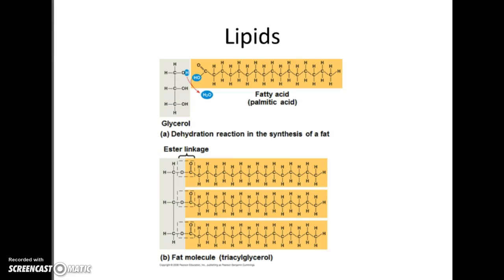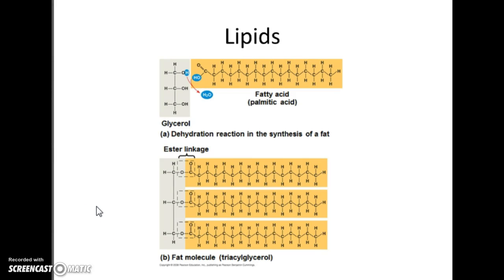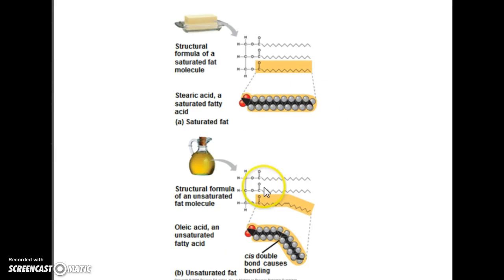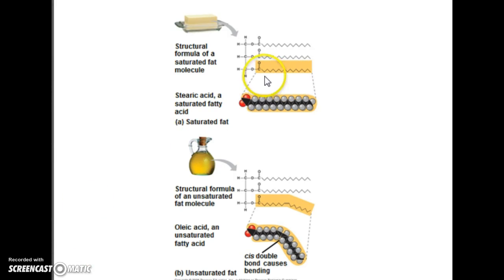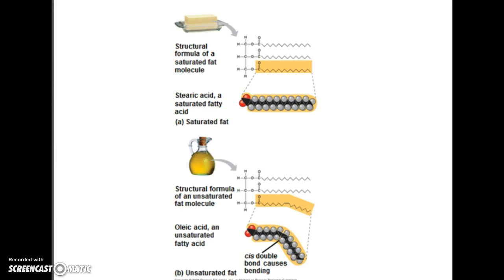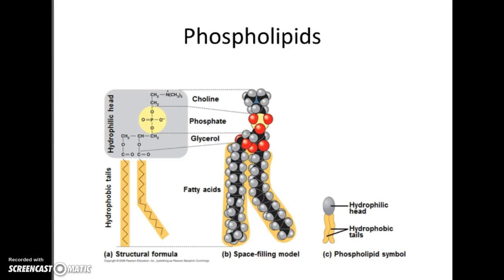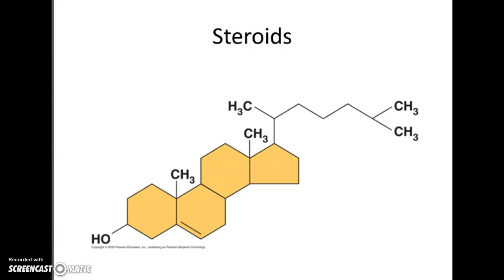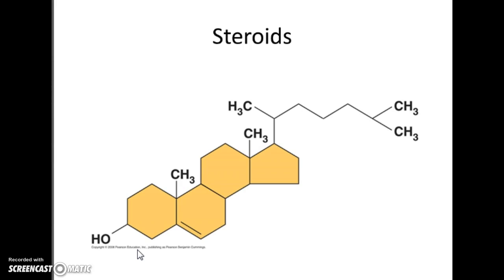Ch 5 Lipids